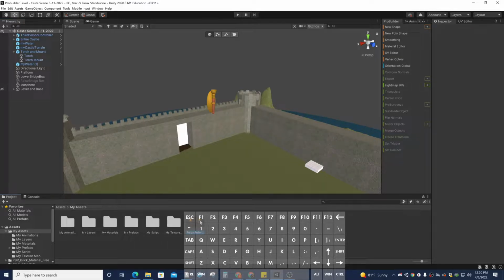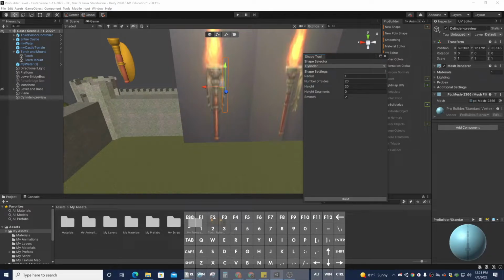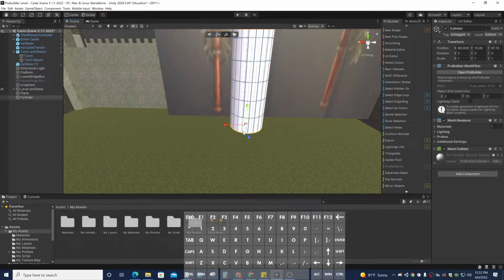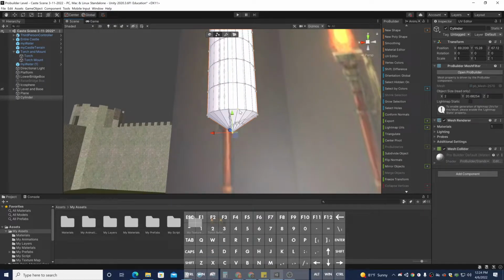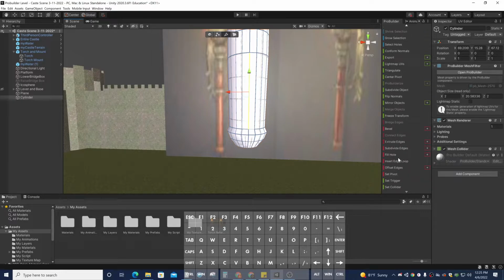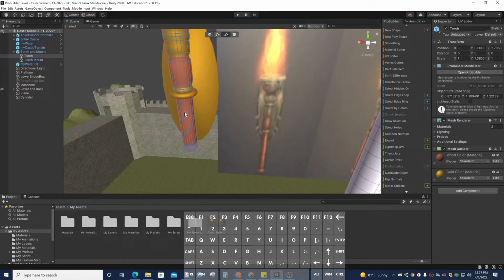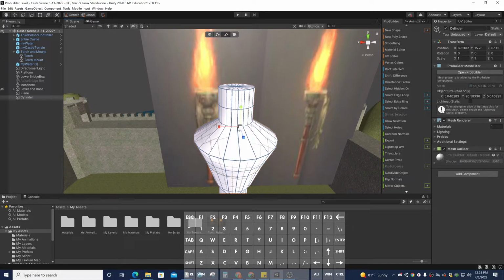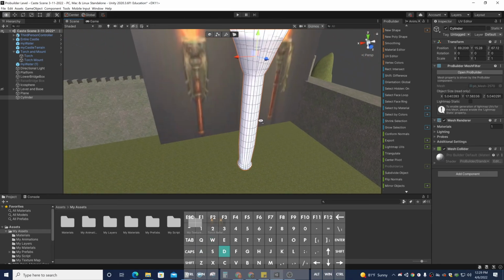Basics on how to model the torch